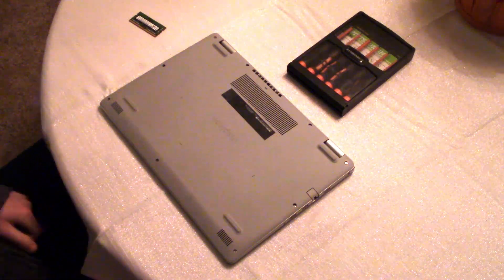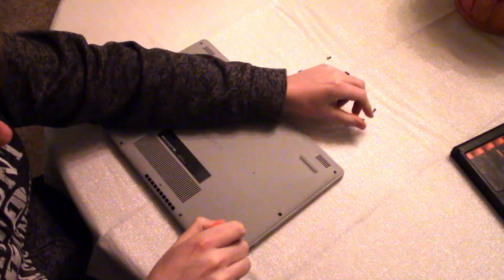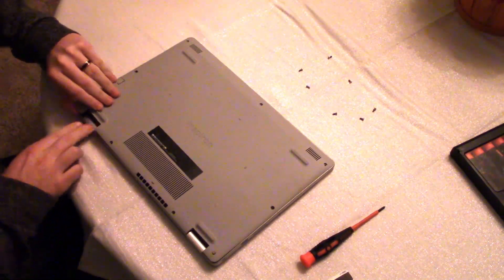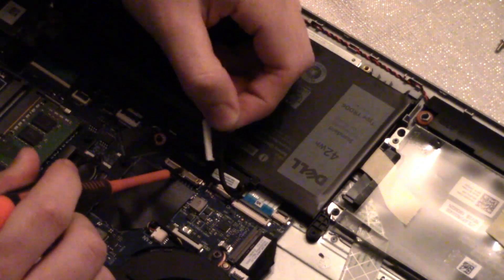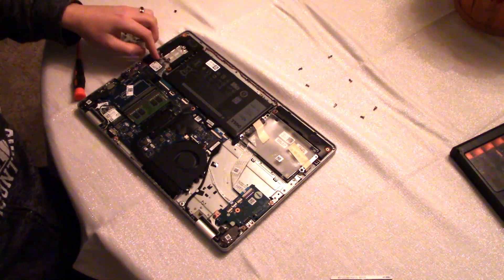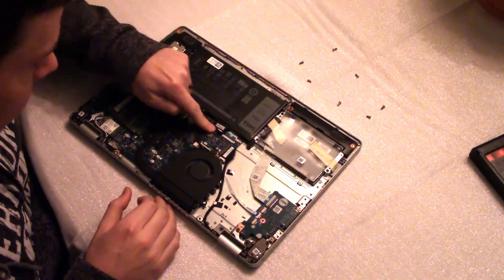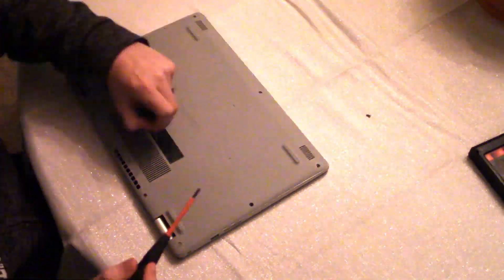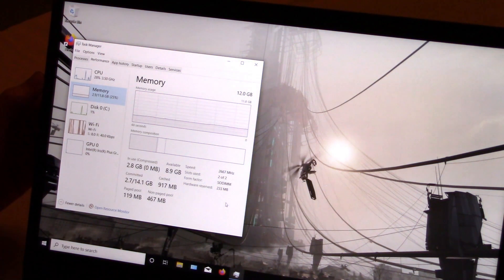Dell Inspiron 15-5593 (Late 2019) RAM Upgrade & Internals Overview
Upgrading the RAM and reviewing the internals of the new Dell Inspiron 15-5593!

00:38: Beginning disassembly
2:40: Disconnecting battery
3:13: Interior overview
4:09: Putting in RAM
4:37: Reassembly/battery
6:29: Ensuring RAM in BIOS
6:57: Confirming in Windows